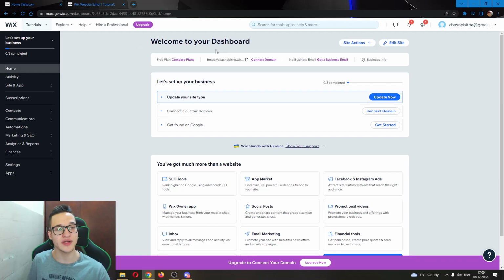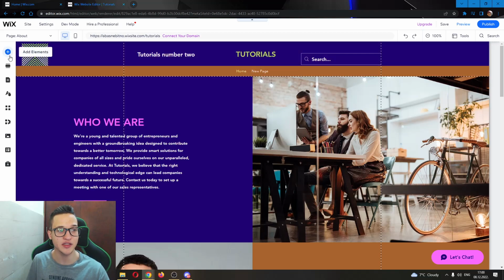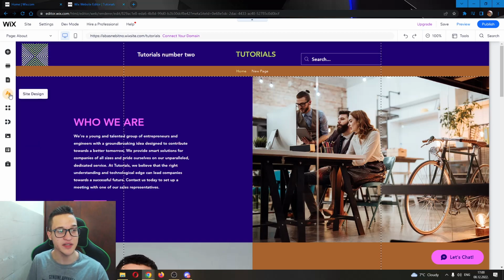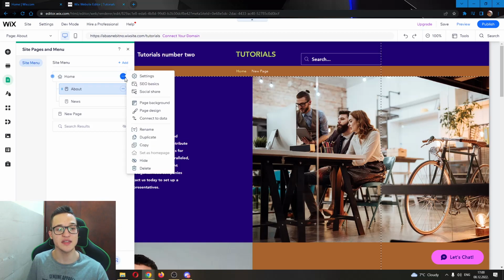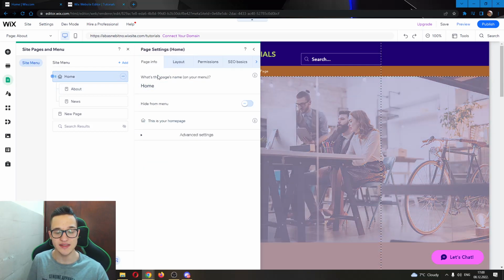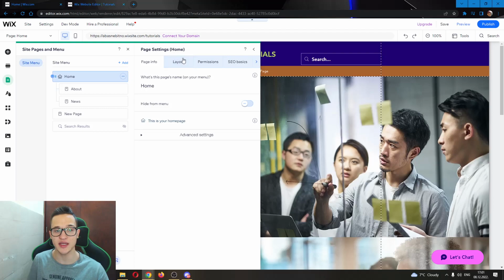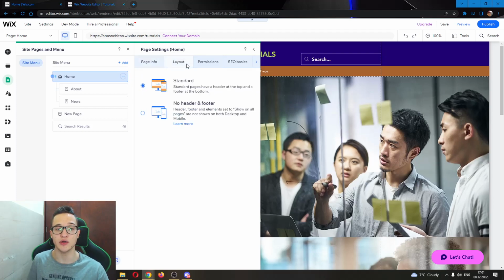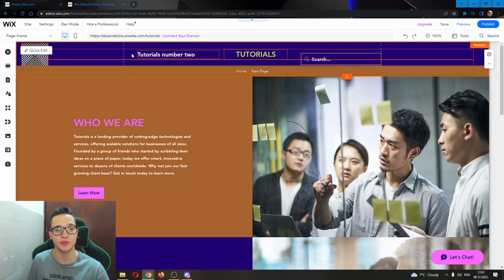How To Add Header In Wix Tutorial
Today I show how to add header in wix tutorial,wix tutorial,wix header